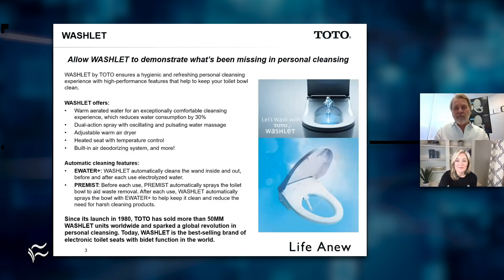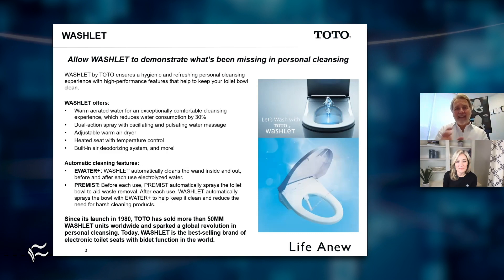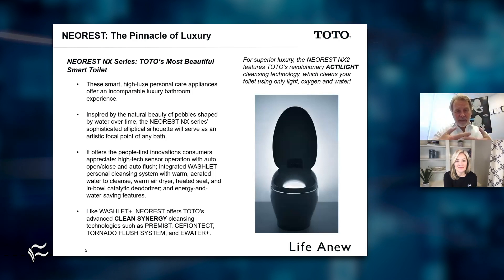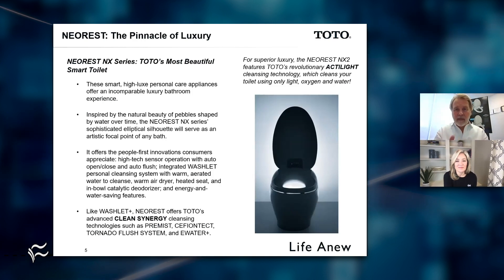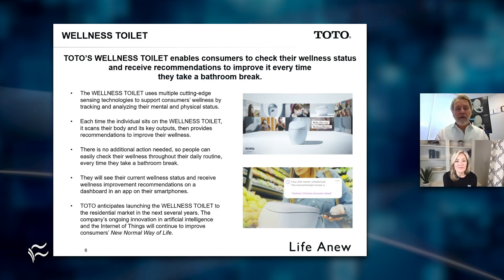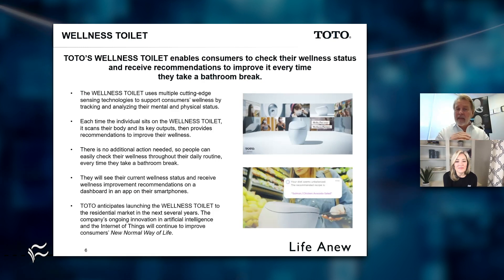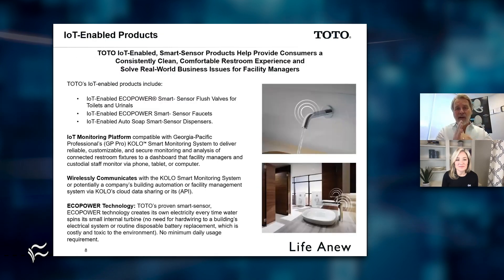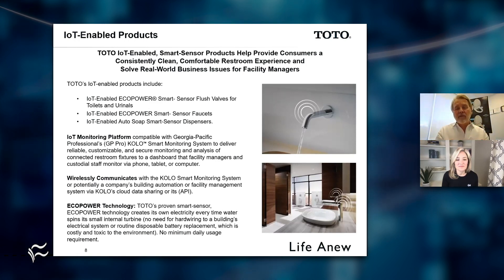CES 2021: Toto presents new toilet technology for cleaner, safer bathrooms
Toto unveiled new products, including a fancy bidet that uses e-water, smart public toilets and even toilets that record users' health data.